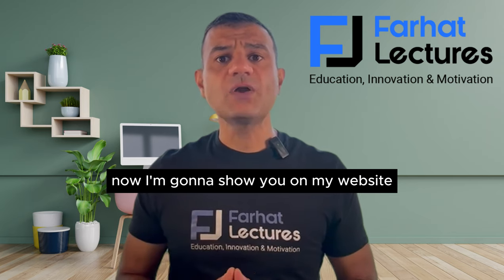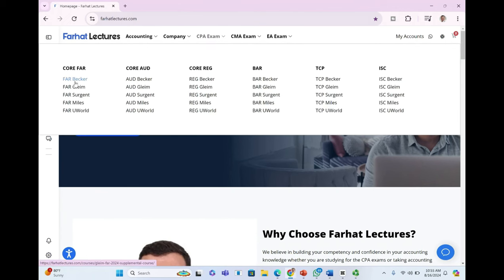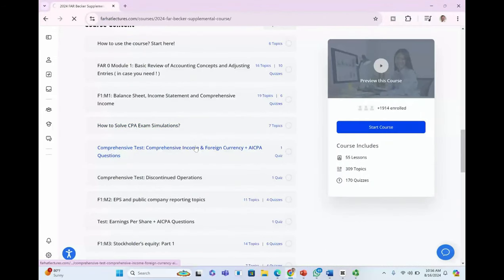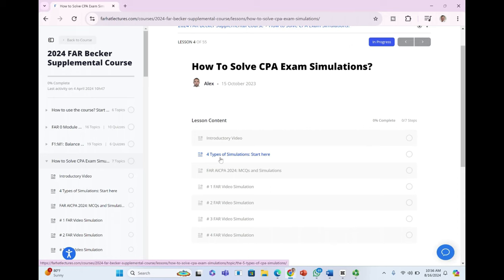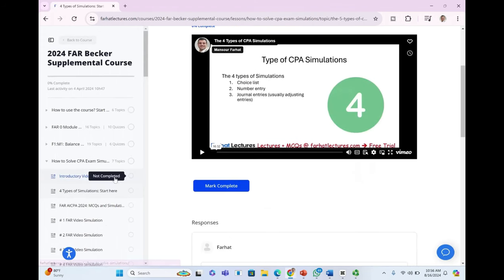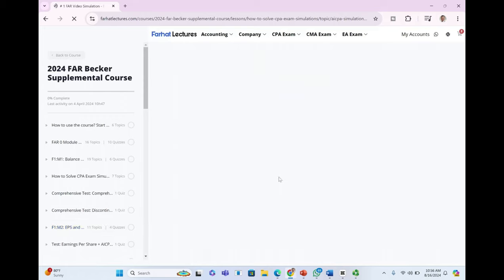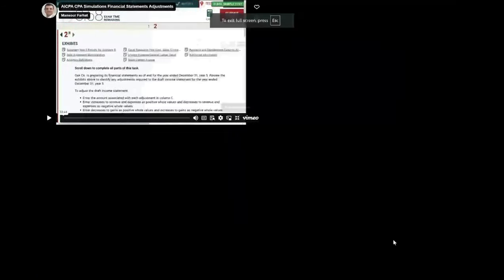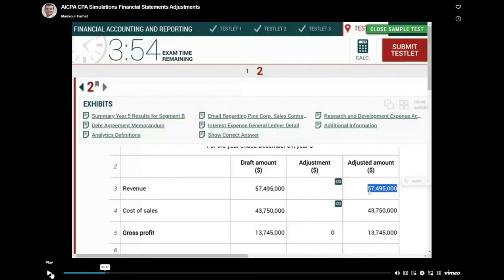How to Solve CPA Exam Simulation?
In this video, I discuss how to solve CPA exam simulations.

Top 10 Tips to Ace TBS (Task-Based Simulations)":
CPA Exam Simulation: Top 10 Tips to Ace TBS (Task-Based Simulations)
Task-Based Simulations (TBS) are a crucial component of the CPA exam, designed to test your practical knowledge and application of accounting principles. To help you succeed, here are the top 10 tips for mastering CPA exam simulations:
1. Read Instructions Carefully
Always start by thoroughly reading the instructions for each simulation. This step is critical as it helps you understand exactly what the question is asking and how to format your answer correctly.
2. Master the Research Tools
Familiarize yourself with the authoritative literature provided during the exam. Practice using these tools efficiently to quickly find relevant information when tackling research-based simulations.
3. Utilize Exam Software Tools
Make the most of the tools provided by the AICPA, including calculators, Excel spreadsheets, and spell check features. Knowing how to use these tools effectively can save you valuable time during the exam.
4. Manage Your Time Wisely
Allocate your time strategically between multiple-choice questions and simulations. A good rule of thumb is to spend about 90 minutes on MCQs and 150 minutes on simulations for a typical 4-hour exam section.
5. Practice Extensively
Dedicate significant time to practicing simulations during your exam preparation. The more you practice, the more comfortable you'll become with the format and types of questions asked.
6. Focus on Understanding, Not Memorization
Instead of merely memorizing facts, strive to truly understand the underlying concepts. This deeper comprehension will help you tackle unexpected or complex simulations more effectively.
7. Prioritize Questions
Quickly scan all simulations at the beginning and start with those you feel most confident about. This approach ensures you maximize points on questions you know well.
8. Don't Leave Anything Blank
Always provide an answer, even if you're unsure. Partial credit is often awarded for partially correct responses, so it's better to make an educated guess than to leave a question unanswered.
9. Review and Improve
After each practice session, carefully review your performance. Identify areas where you struggled and focus on improving those specific topics in your subsequent study sessions.
10. Stay Calm and Confident
Remember that it's normal to encounter challenging simulations. Stay calm, trust in your preparation, and approach each question with confidence.
By implementing these tips and dedicating yourself to consistent, focused study, you'll be well-prepared to tackle the task-based simulations on your CPA exam. Remember, success comes from a combination of thorough understanding, strategic preparation, and effective time management during the exam.